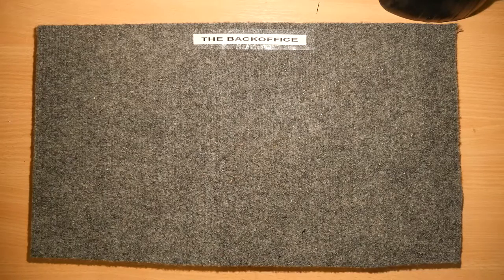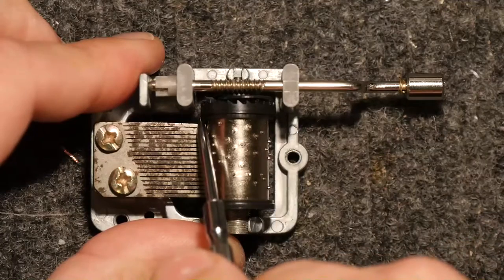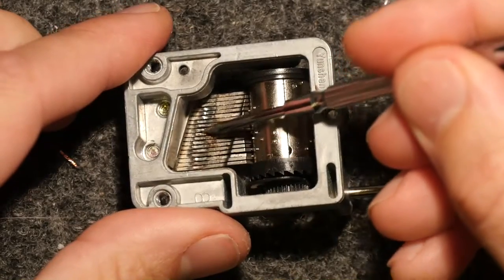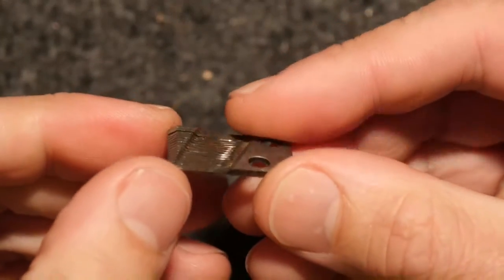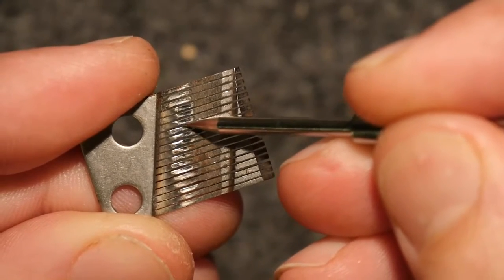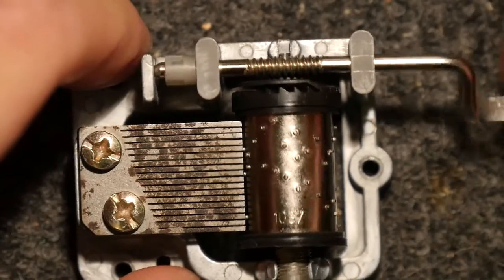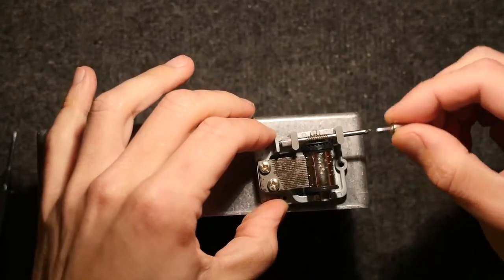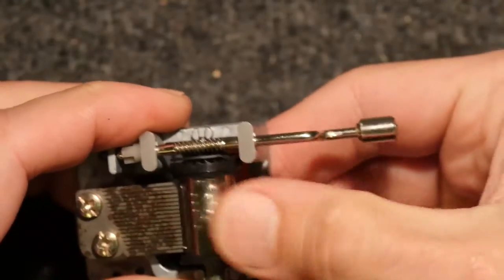Music Box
Teardown Lab - Music Box
You have heard these in Icecream vans and jewellery boxes, these are fascinating gadgets!